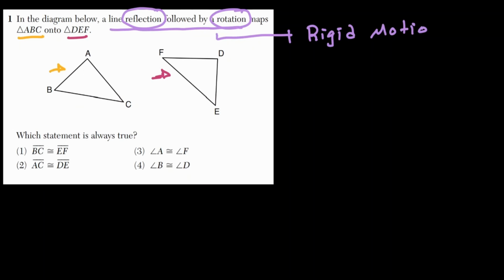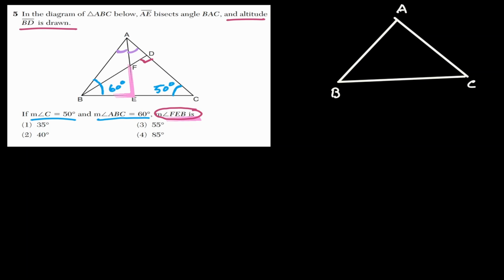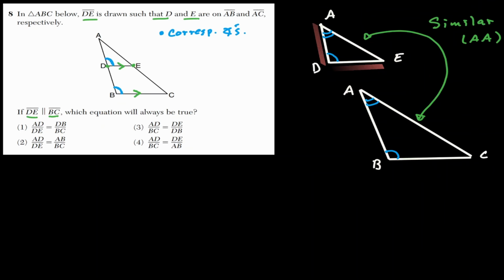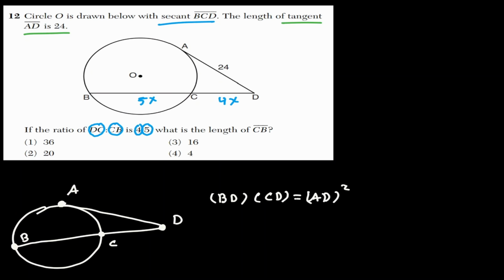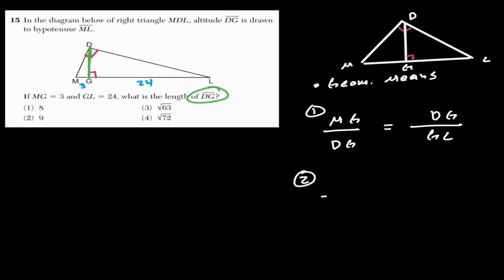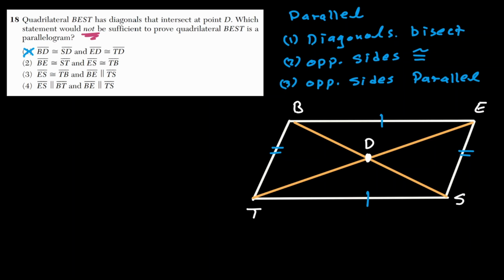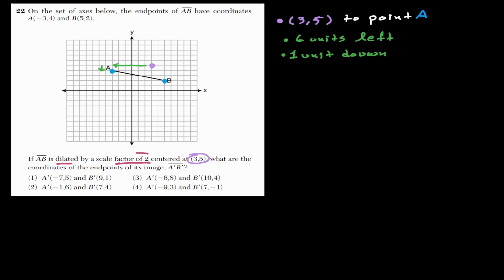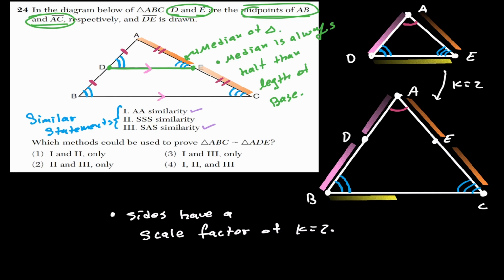Geometry Regents Review ( January 2023 - Multiple Choice) - Geometry Final Exam Study Guide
Geometry Regents Review is a video that will go over the multiple choice of the January 2023 Geometry Regents Exam. Even if you are not taking a Regents Exam, you can also use this video to study for your any final exam. We will use all the topics we discussed in Geometry. Use this video to well in your future Geometry Regents Exam.

⏰Timestamps⏰
0:00 Introduction
0:07 Question 1 (Triangle Congruence)
2:20 Question 2 ( Rotation of circle)
3:28 Question 3 ( Parallel lines in a Triangle)
6:21 Question 4 ( Sine and Cosine CoFunctions)
7:46 Question 5 ( Angle Bisector and Sum of Interior Angles)
11:12 Question 6 ( Volume, Density and Cost)
13:52 Question 7 (Trig Functions - Cosine Function)
16:38 Question 8 ( Similar Triangles)
18:52 Question 9 ( Diagonal of Quadrilaterals)
21:14 Question 10 ( Volume of Sphere)
23:02 Question 11 ( Rotational Symmetry)
25:15 Question 12 ( Tangent and Secants in a Circle)
28:07 Question 13 ( Perpendicular Lines - Using Slope)
29:45 Question 14 ( Equation of Circle In Standard Form)
33:53 Question 15 ( Altitude in a Right Triangle)
37:04 Question 16 ( Congruent Triangles - Corresponding Parts)
39:36 Question 17 ( Shaded Area in a Circle)
42:17 Question 18 ( Properties of Parallelogram)
44:45 Question 19 (Dilation of a Line)
47:08 Question 20 ( Volume of Cylinder)
49:33 Question 21 ( Property of Median of Triangle)
51:39 Question 22 ( Directed Line Segment)
54:44 Question 23 ( Circle and Congruent Arcs)
57:11 Question 24 ( Similar Triangles)